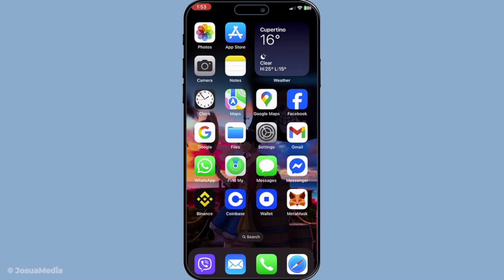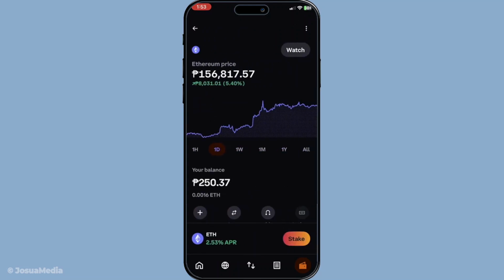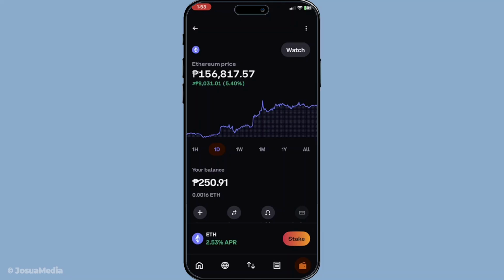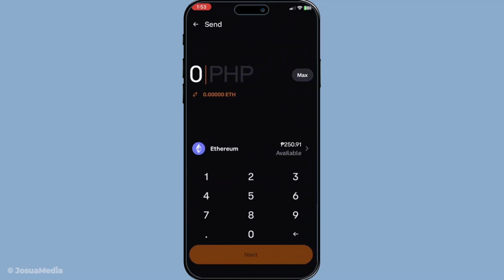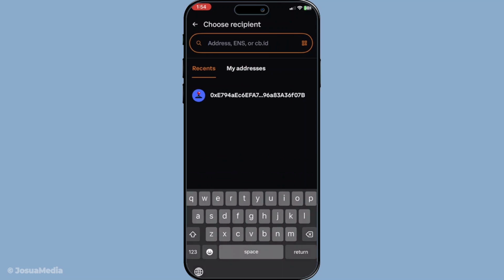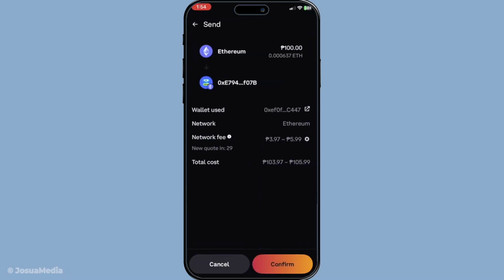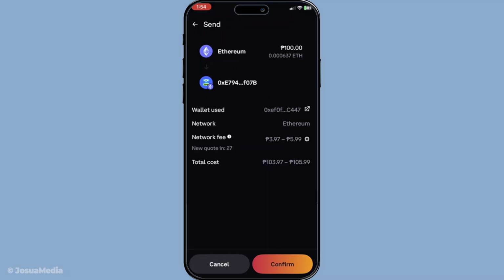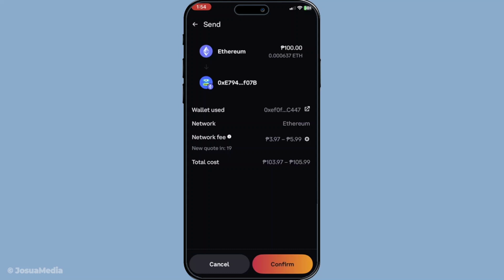How To Make A Payment On Coinbase Wallet (Full 2025 Guide)